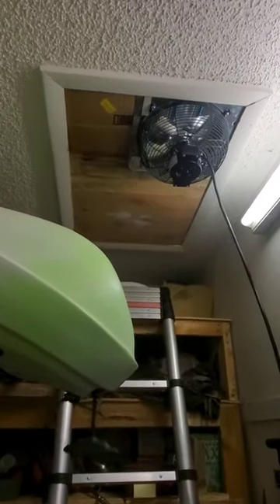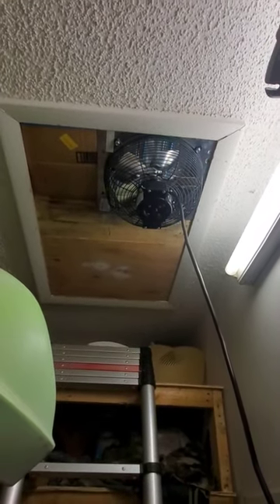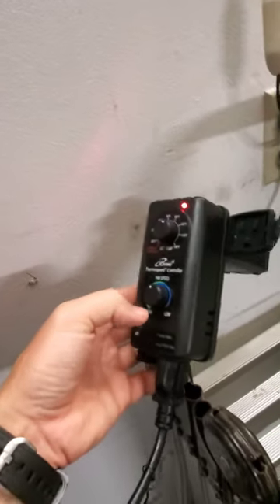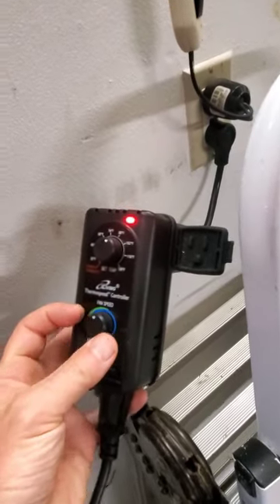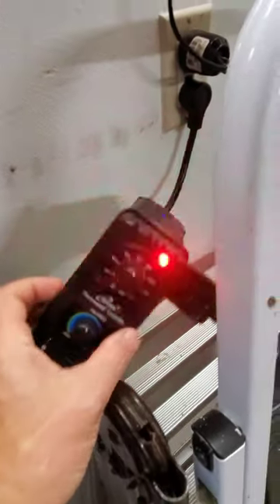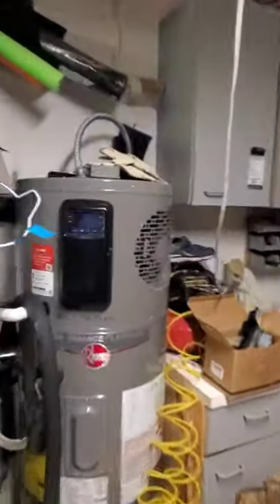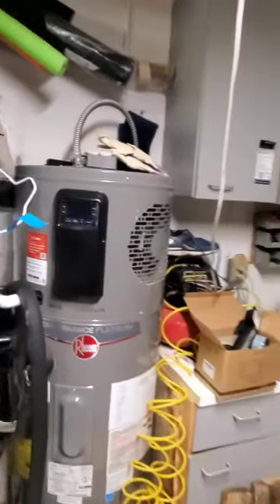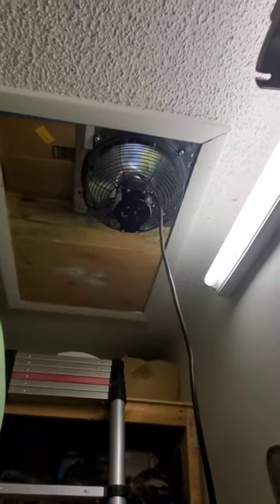Lower Temp in my Garage with Attic Fan